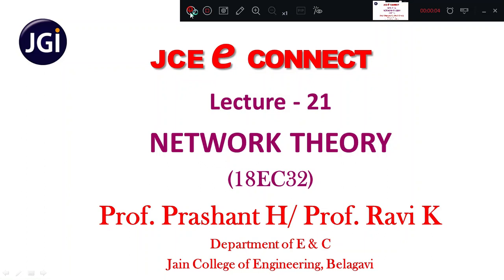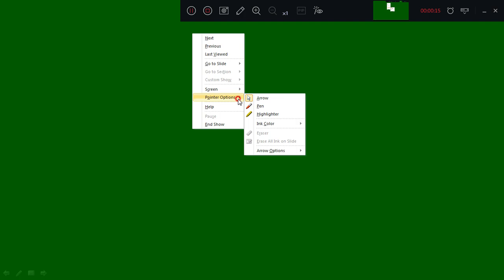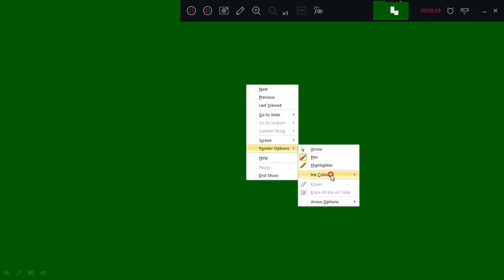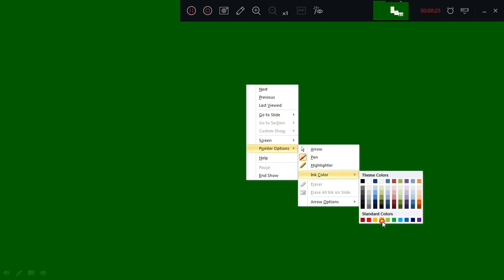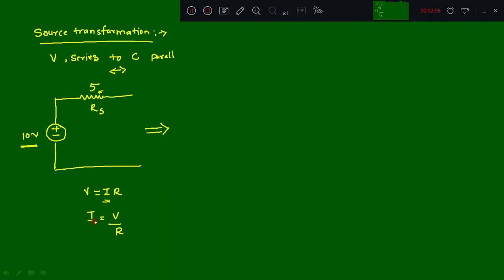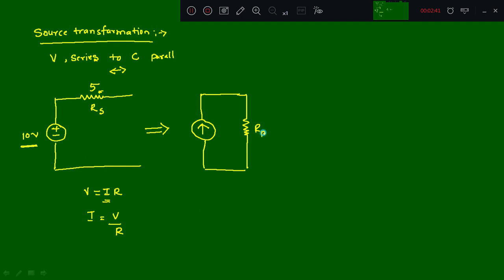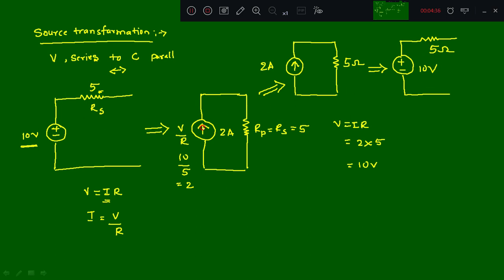JCEECE 18EC32_1_21 PROF. PRASHANT H/ PROF. RAVI K